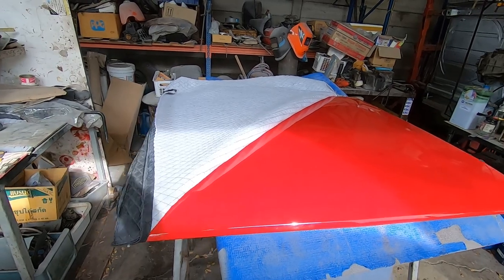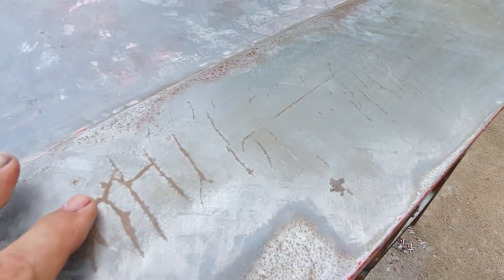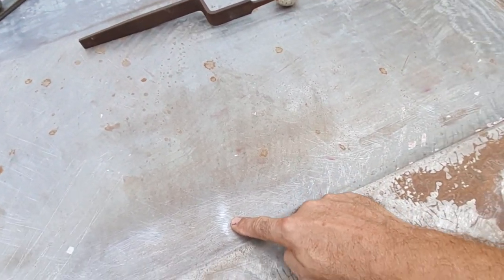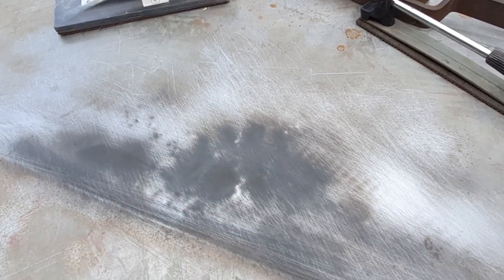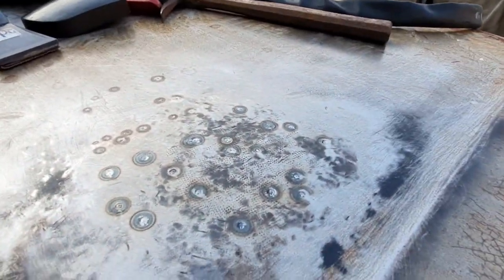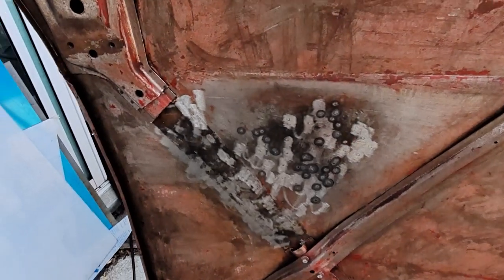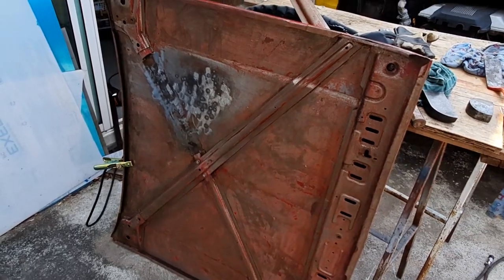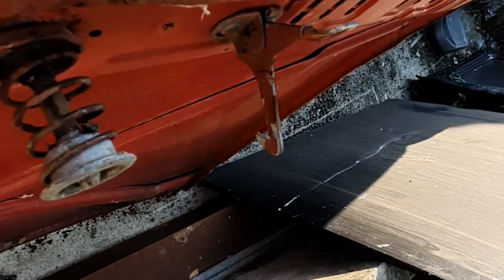Escort II - Bonnet (and the millions of hours to fix it)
This was a real leaning curve and there was a fair bit of direction changing. Needless to say it was the most challenging and time consiming part of the build.

Lots of processes. Paint striping, panel beating, shrinking, filling, spray filler, blocking, priming and painting.

There is no doubt I made things worse before I made them better but hey we would not learn if it was all plain sailing.

for play lists.